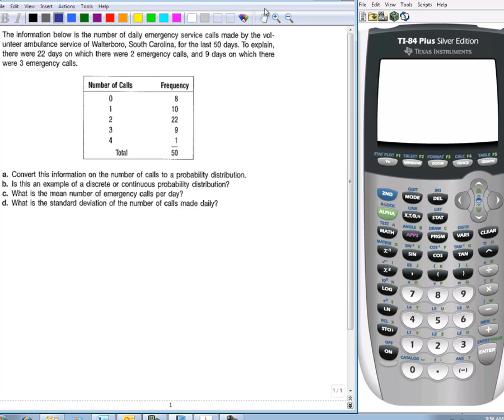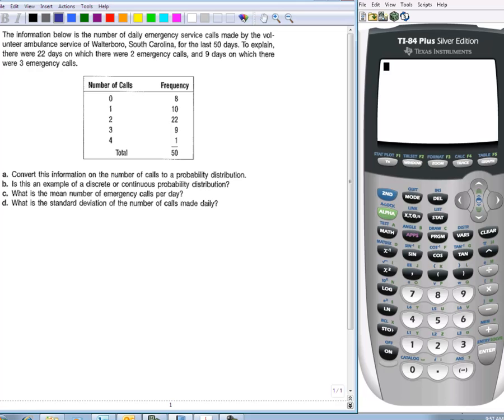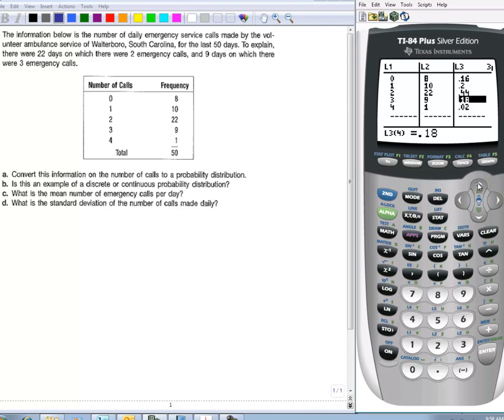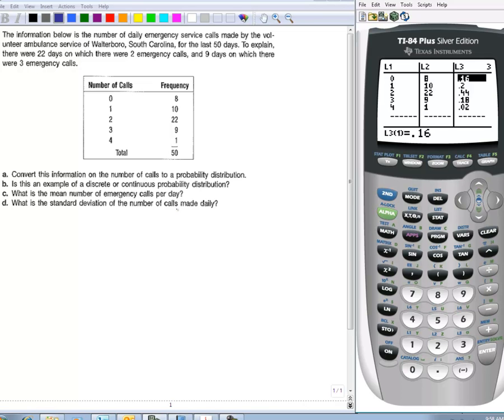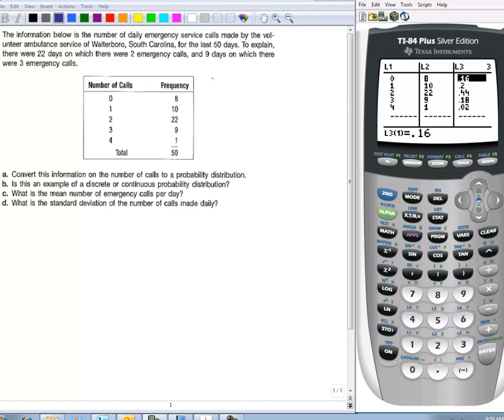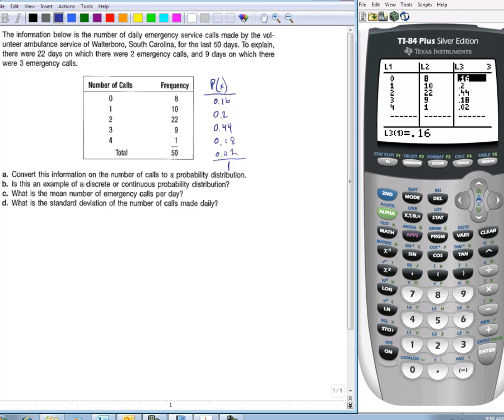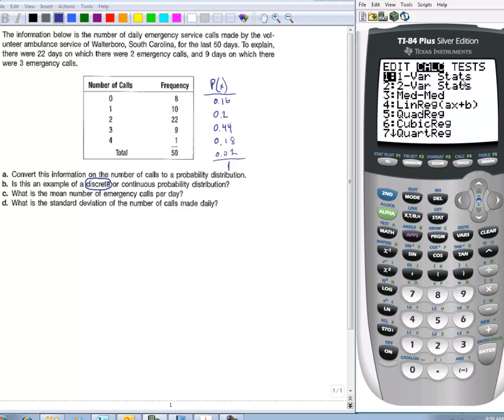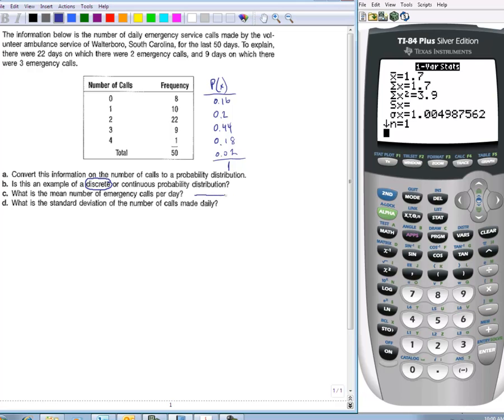Probability Distribution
MA1670 Discrete Probability Distribution example.